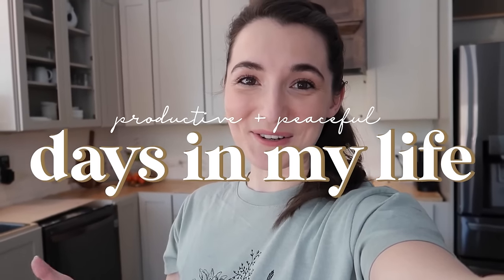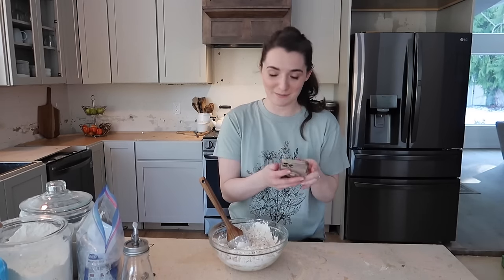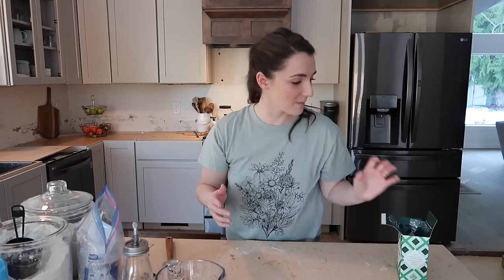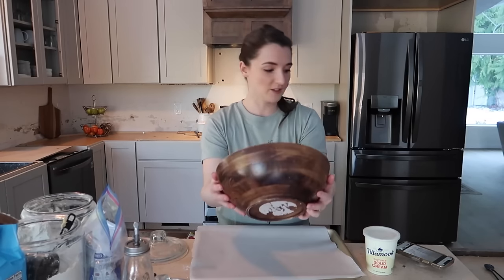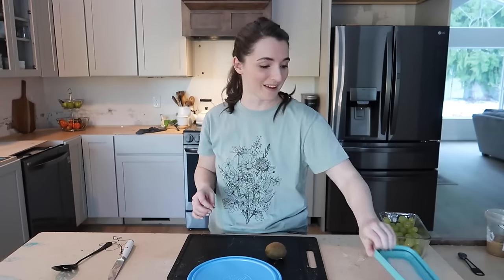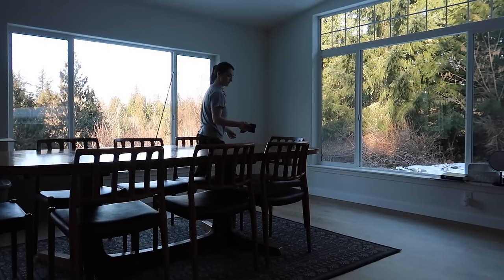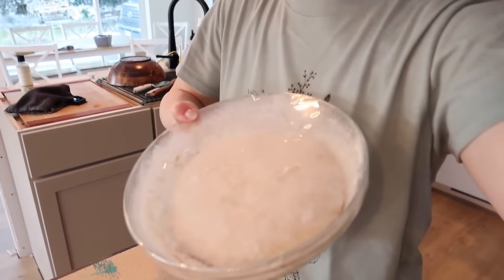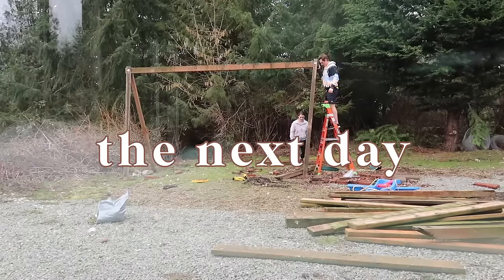EXCITING UPDATE! Homestead Projects & Plans! Productive + Peaceful Days In My Life cook with me!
PREP AND COOK WITH ME! + Homestead Projects & Plans! Productive + Peaceful Days In My Life

Pizza dough recipe: Pizza dough:                            1 Tbsp yeast. Dissolve in 8 oz hot water with 2Tbsp sugar after bubbly (10 min) add 2Tb olive oil 5c flour 1 tsp salt an additional 8-10 oz warm water. Knead with dough hook until dough comes away from sides. Turn over onto floured board and flour dough and fold several times turning quarter turns. Cover to rise 30-40 minutes. Spread out on pizza pans, dock with fork brush outer crust with melted butter, sauce and top and bake for 15-18 min. @ 450° cool a minute then slice. 🍕

Kirstens Oat Scones:
1 1/4 C flour
1/2 tsp baking soda
1 tsp baking powder
1/2 tsp salt
1/2 C sugar
1/2 C butter
1 C oats
1/3 C sourcream
Blend dry with butter
mix in oats
mix in sourcream
Patinto two
9” rounds on a cookie
sheet. Cut 6 wedges across. Bake
375 degrees for 15 minutes.
Serve warm with jam or honey,

A few tags to help you find some other amazing genres, subjects and creators who make similar content to me! These tags also help drive traffic to my channel but don't take anything away from these youtubers. In fact, it only serves to spread love, support and organic traffic! ♥️ Many of you are here because someone tagged MY channel in their description box and for that I'm grateful!